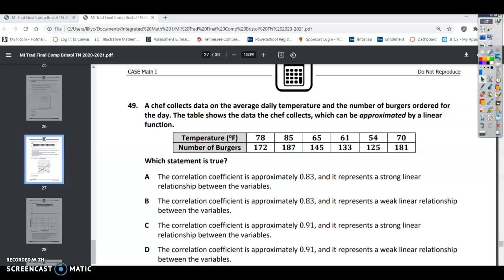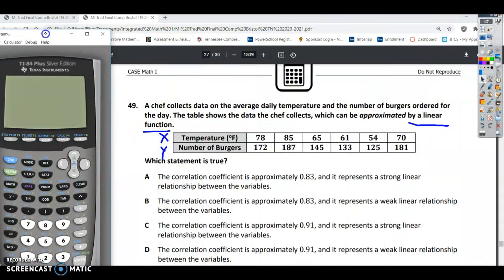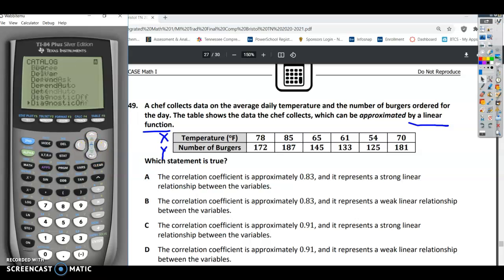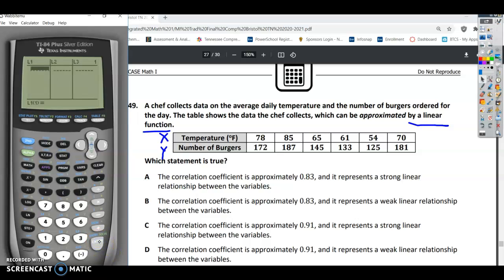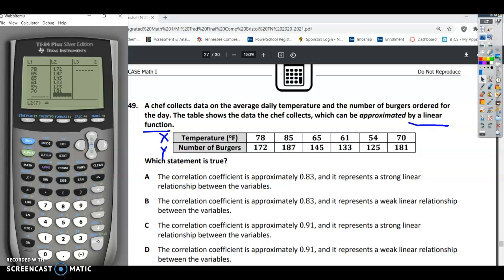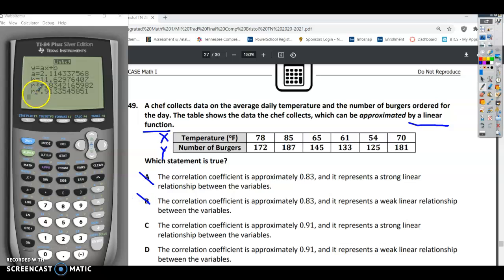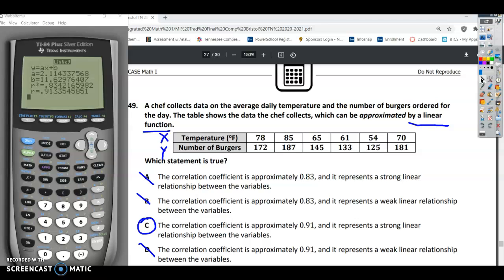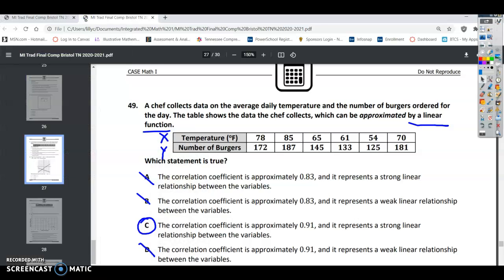M1 Tran Final Com (Benchmark)_#49